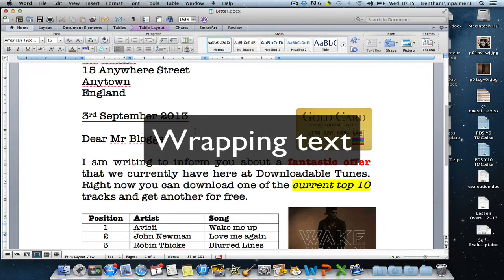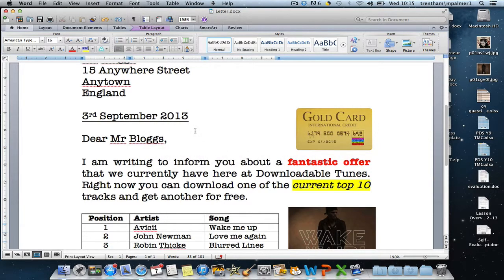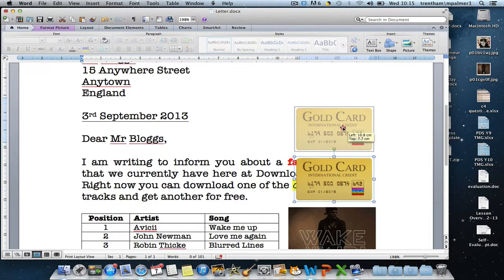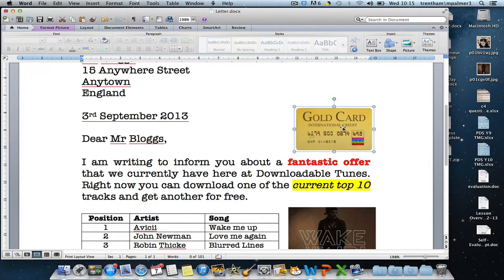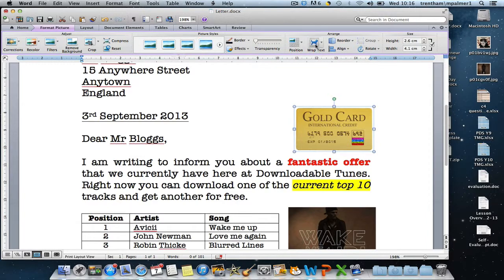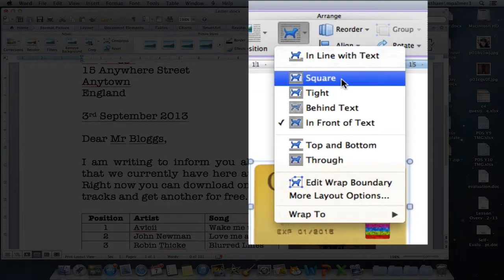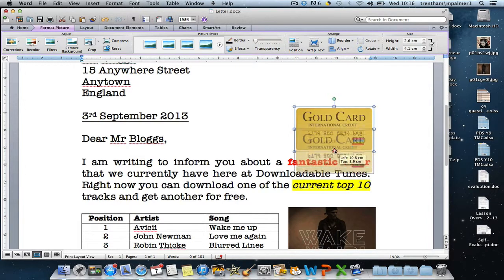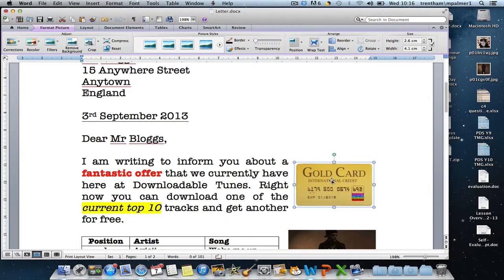8 Wrapping text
How to wrap text around an object in Word 2011 for mac.